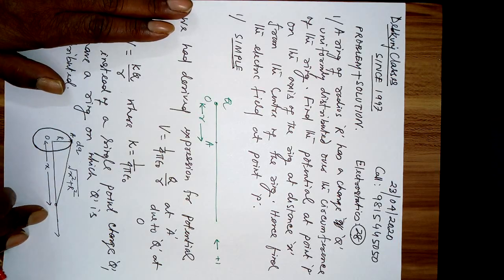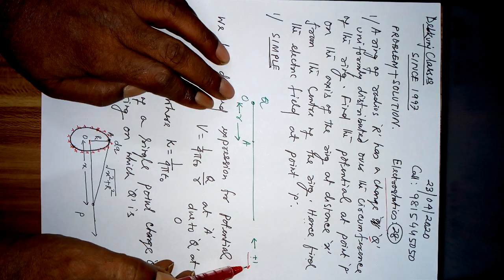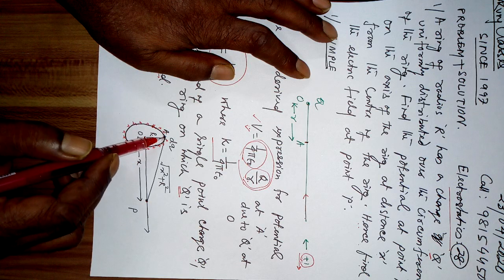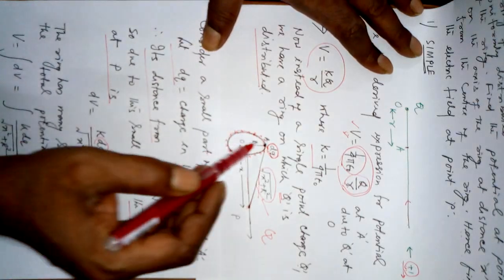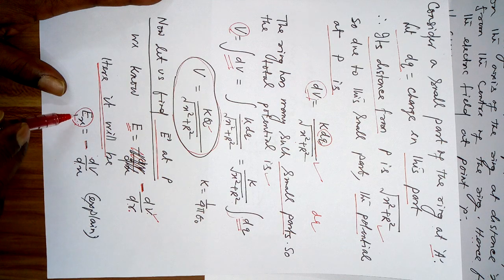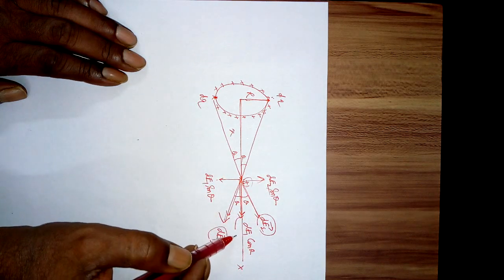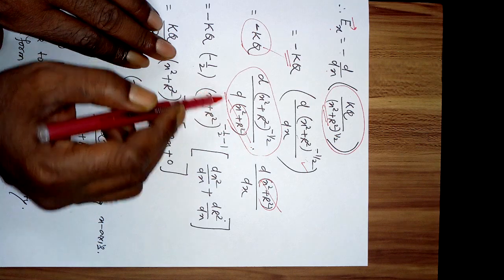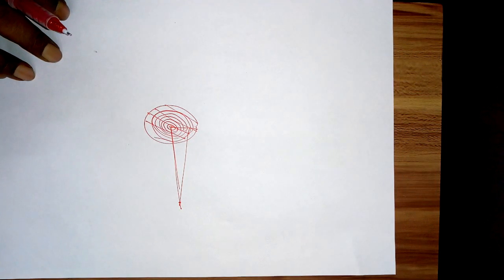Electrostatics 28: Electric Potential V and Electric Field E due to a charged ring on its axis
Potential ( V ) and Field ( E ) due to a uniformly charged ring on its axis.